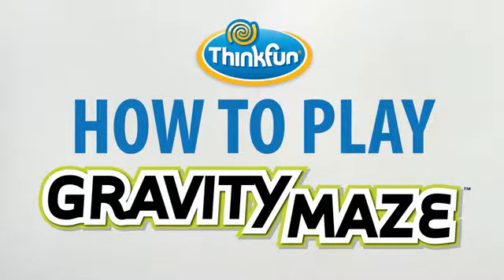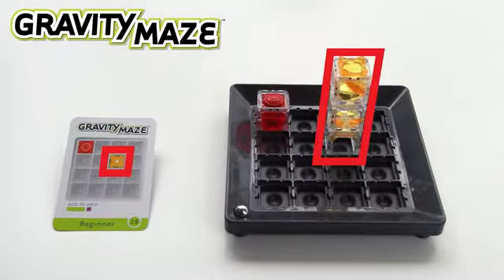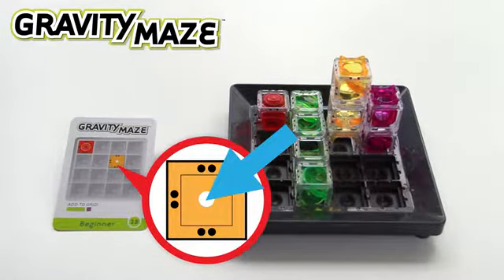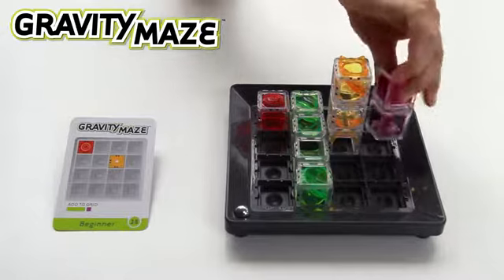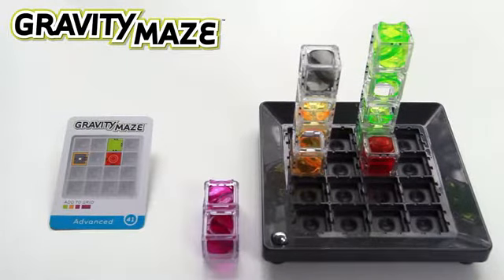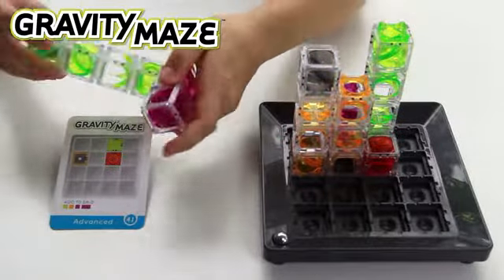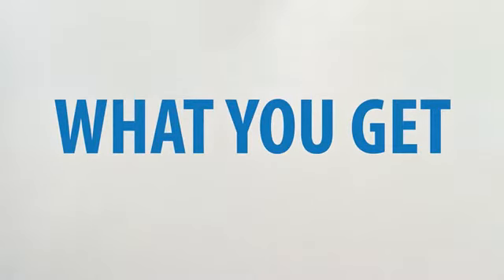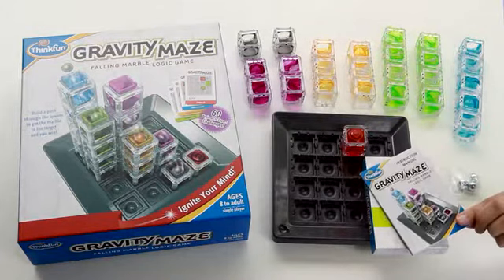Gravity Maze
Excellent gift for those who love puzzles and games to make you think, or for anyone looking for an engaging, challenging gift for kids or adults.